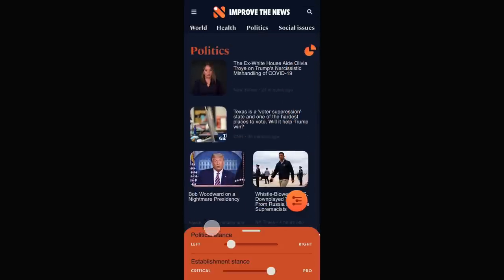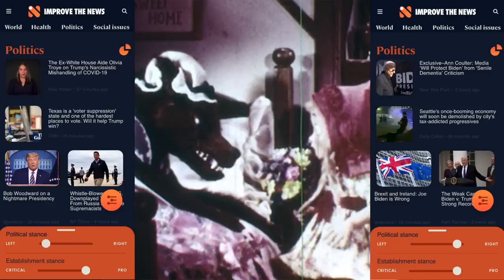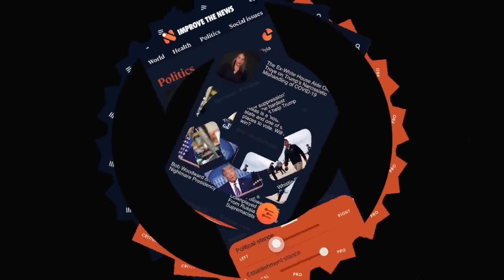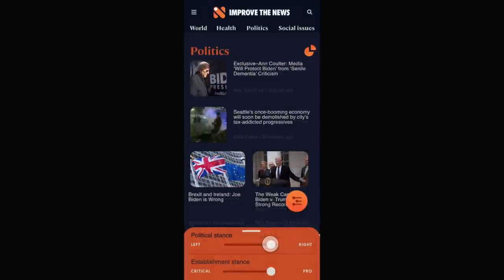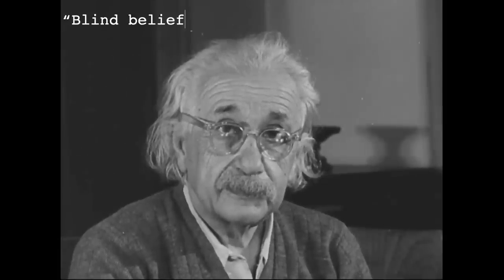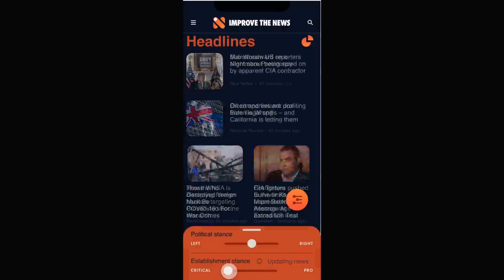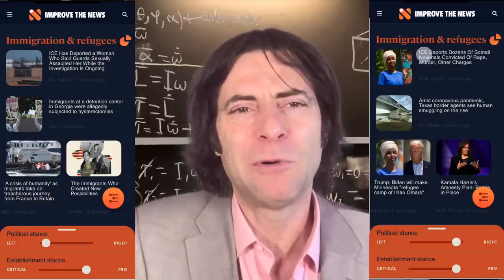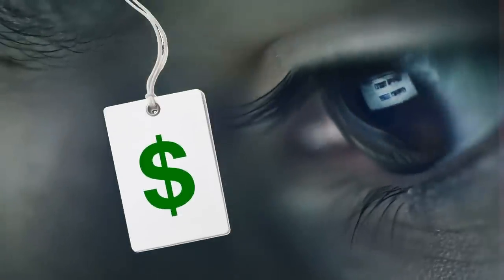Improve the News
is a free AI-powered news aggregator with sliders that puts you in charge, making it easy to find underreported topics and perspectives